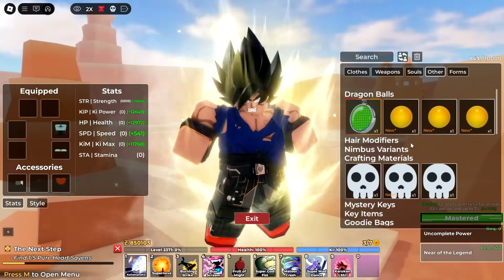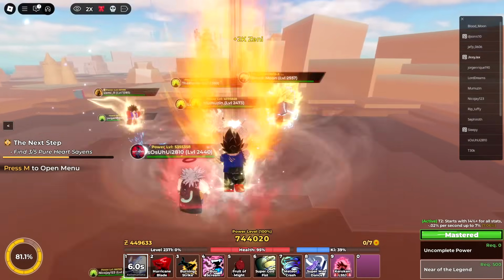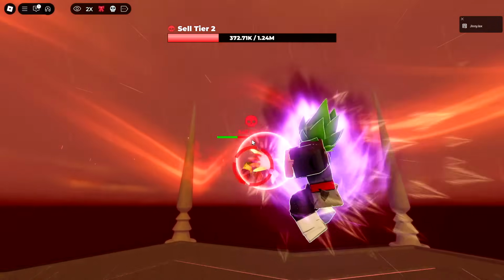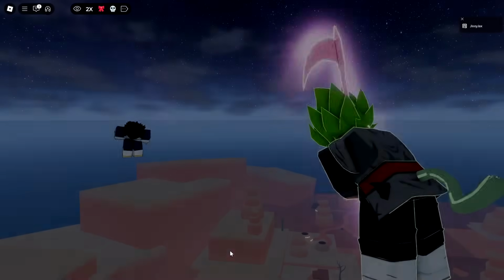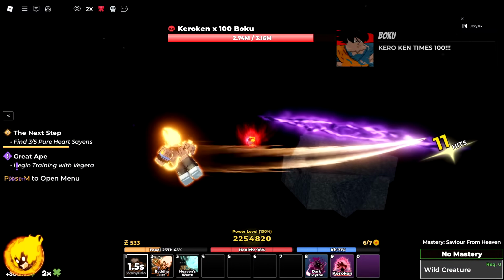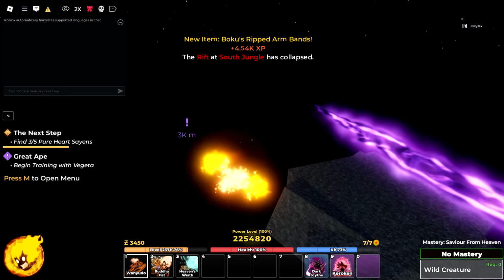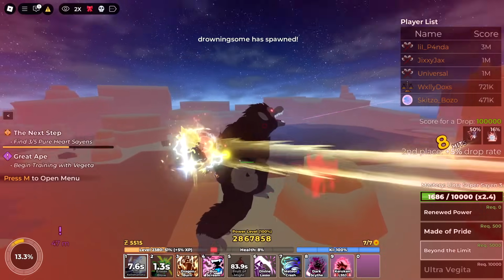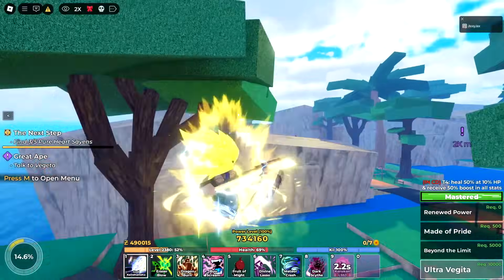Getting The Strongest Forms In Roblox Dragon Soul... Here's What Happened!